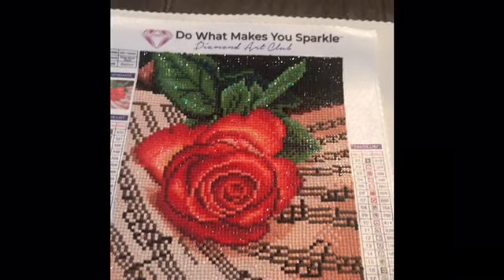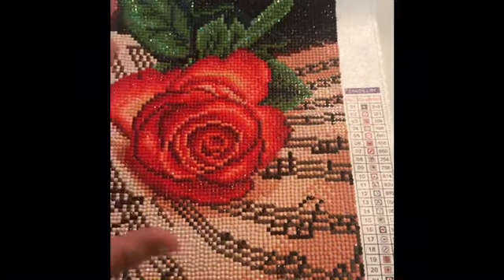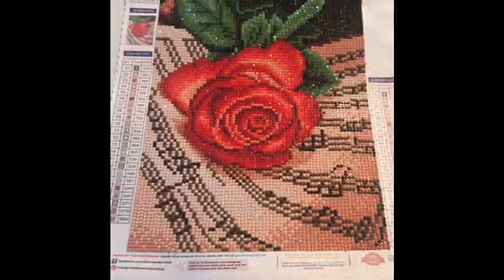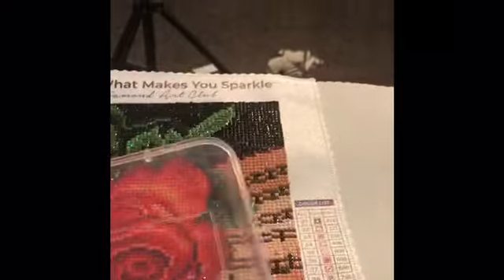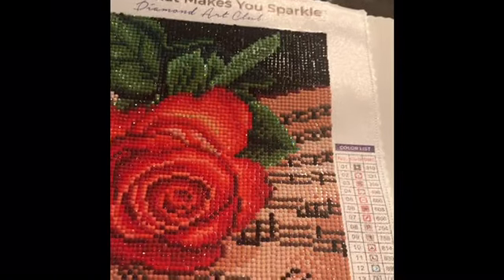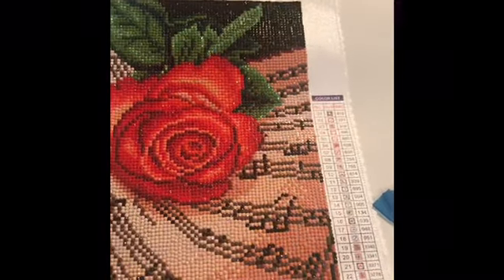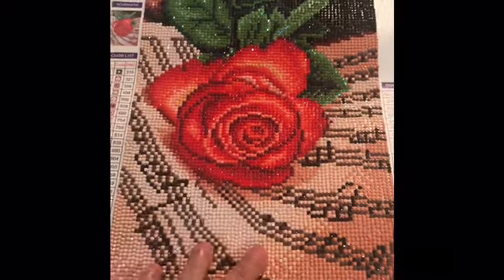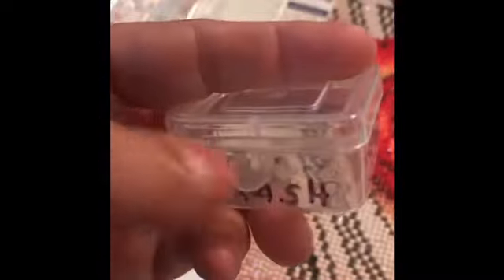Post review DAC rose music sheet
ZeZaZu Parchment Paper Squares 5.5 x 5.5 inches
Forgun 4Pcs DIY 5D Diamond Painting Rhinestone Plate Tray Embroidery Cross Stitch Tool
YOCTOSUN Head Mount Magnifier with 2 Led Professional Jeweler's Loupe Light Bracket and Headband are Interchangeable

Haitent Retractable Adjustable Cell Phone Tall Tripod Stand Holder for iPhone X,8,7 Plus, 7, 6, 6 Plus,360 Degree Rotatable Flexible Universal Gooseneck Smartphone Stand with Clamp

USB Power Strip Portable Travel Charger Outlets 2.1AMP 1AMP 21W 5Foot Power Supply Cord With Universal Plug Input From 100v-240v Power Sockets USB Charger Station 4 Port 5v 1A/2.1A USB Charger (White)